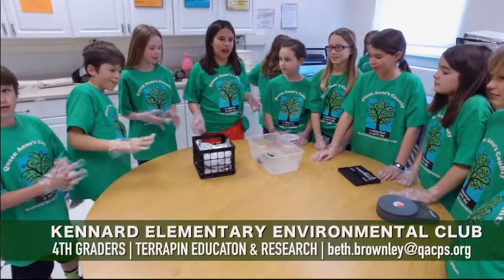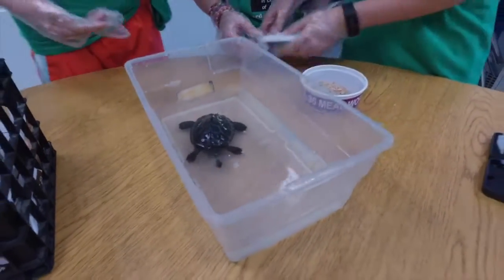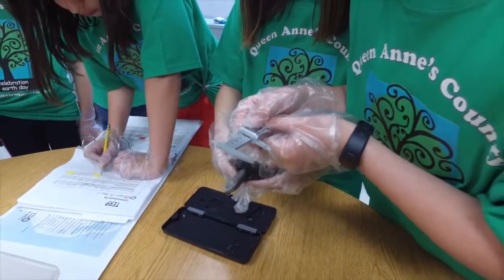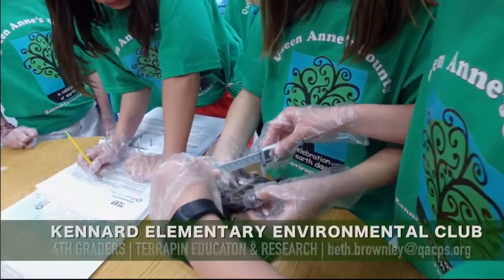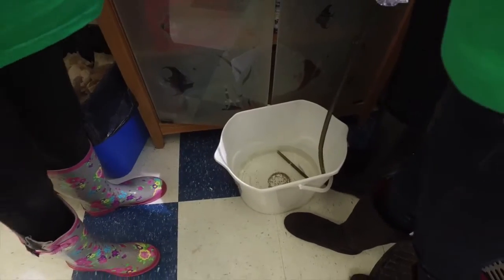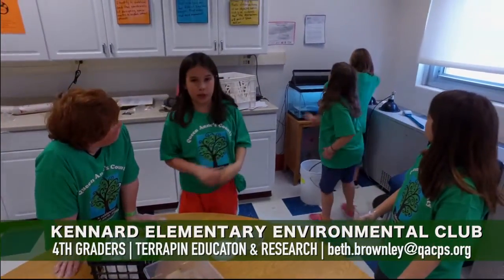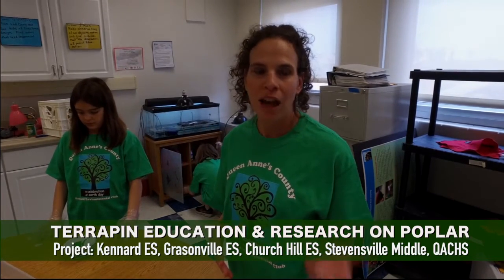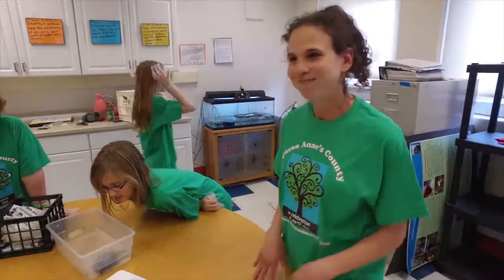Kennard ES Environmental Club - Terrapin Research Project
4th graders helping others learn the importance of taking care of the Environment and how to do it!

And you have cable watch us on Atlantic Broadband Channel 7